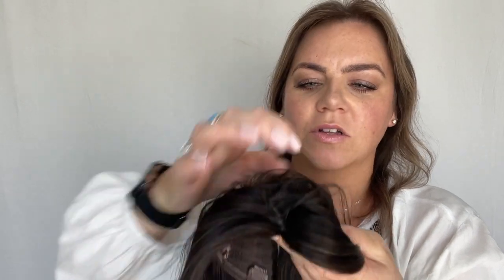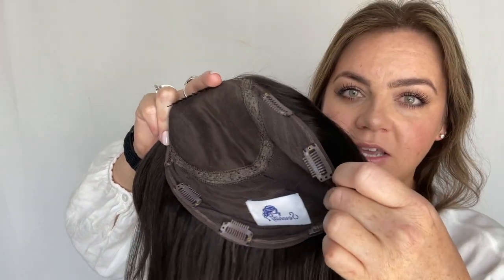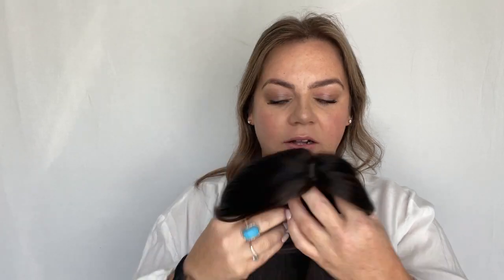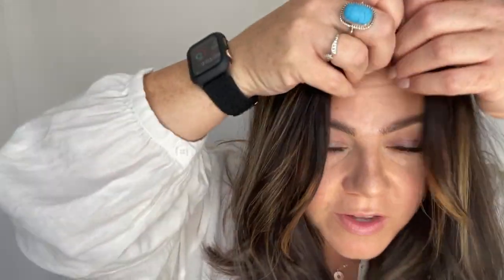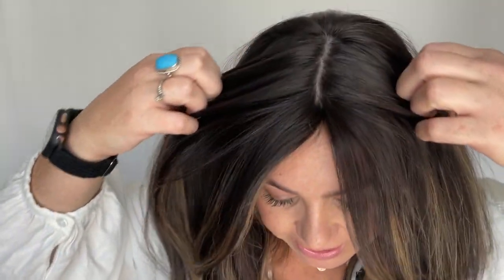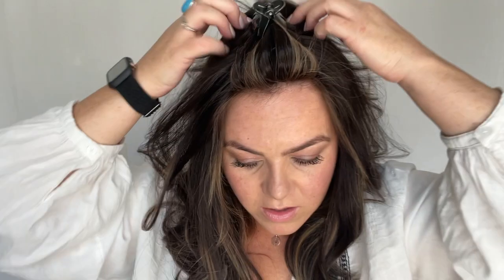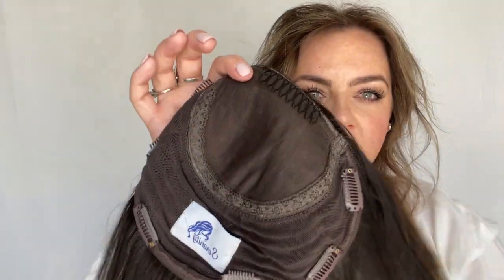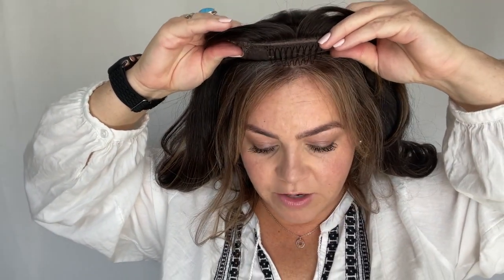Serenity Silk Top Topper Review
I’ve been wearing this piece almost exclusively lately because

1) I wanted to give it some wear and make sure it held up well and
2) I’m obsessed with the color 🤩

I had a random flight attendant compliment my hair at the airport and was floored when I told him it was a hairpiece 😉

This is an overall review of silk tops in general and how I feel about Melissa and this piece she gifted me.

There are always going to be pros and cons to different pieces because there are so many factors that come into play when looking for the right piece for you.

What works for me might not be the best option for you and vice versa. It’s important to do your homework and research the different options before making an educated decision on a piece.

This has been my experience and I appreciate your support in respecting my honesty and trusting me to always tell it the way I see it.

I offer some solutions to some common complaints about silk tops that I think are worth trying and have helped me love them even more.

How do you feel about silk tops? Any other tips you’d like to offer us? 🤗

in the color Bonnie
8x8 silk top cap with wefting
Original length 18” but has been custom cut

Hi! I'm Lacie, a small town mother of three. I love all things beauty and like to talk about all of that on my channel.